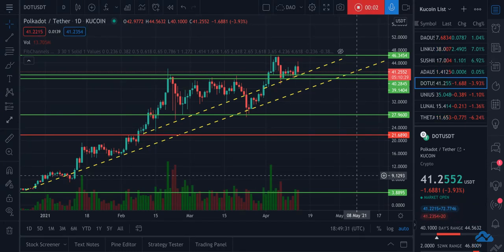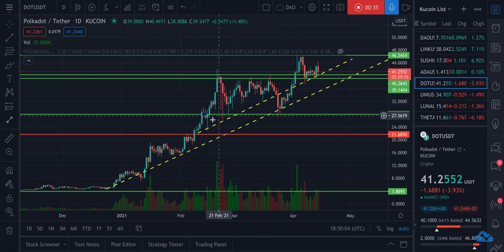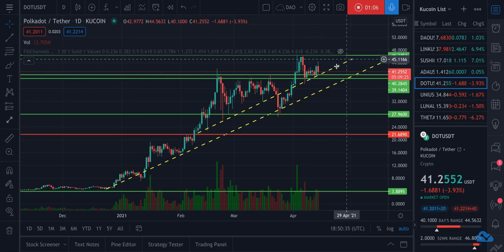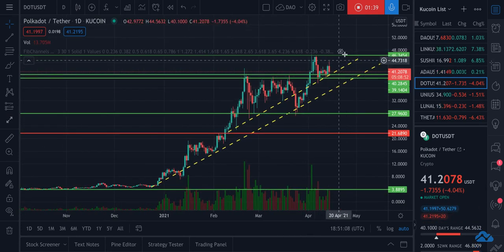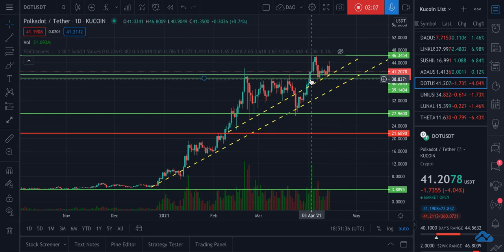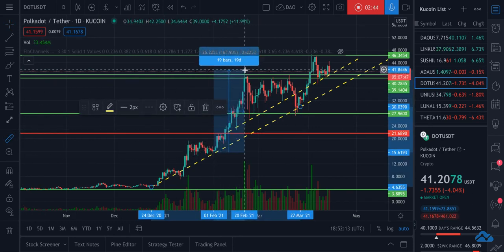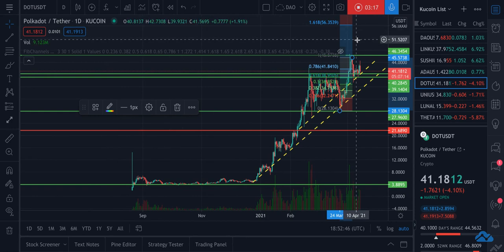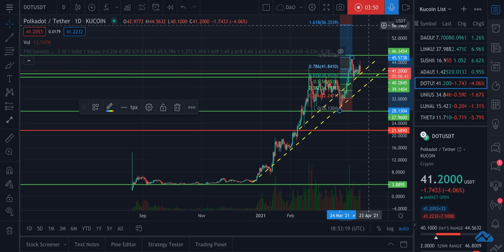Polkadot - $DOT - Finding Strong Support and Good Buy at $41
Polkadot is holding strong support at the former resistance is always a great sign for a bullish run to come soon. Combine that with solid upward support trend lines and that tells me it's a good time to buy!

Short-term price target in the $55-56 range, but I'm going to hold on tight and stake my $DOT somewhere with decent returns.

If you'd like to know where I end up staking it, please head over to my Telegram channel